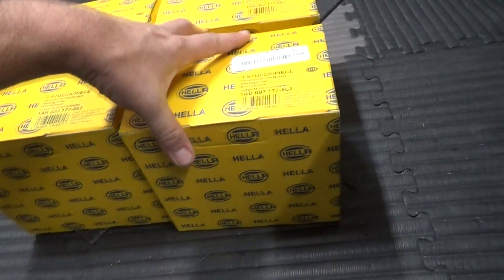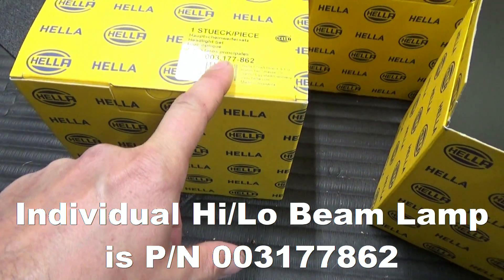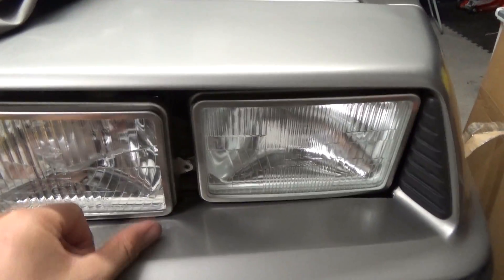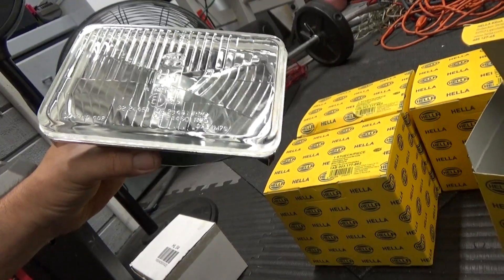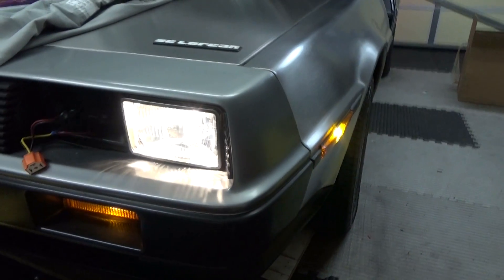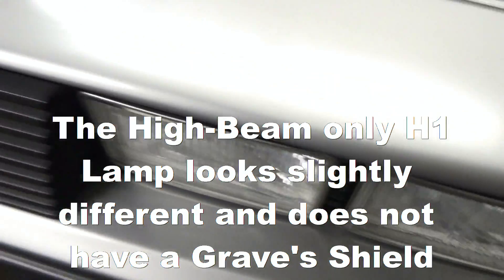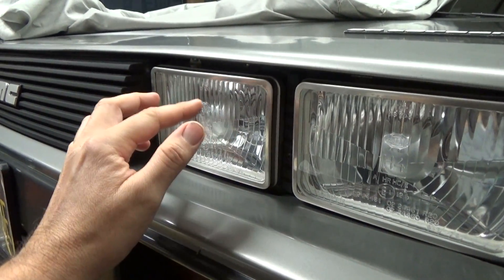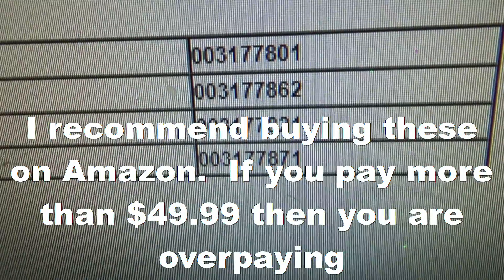Hella Yeah! Converting your sealed beam DeLorean headlamps to Hella H4/H1 conversion headlamps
Converting your sealed beam headlamps to Hella H4/H1 conversion headlamps on your DeLorean or any car that has the 4x6 sealed beam headlamps.

Everything you need to know is in the video

There are two options: H4 and H1. you can go all H4 if you have done the Quad-H4 conversion or go (2) H4 and (2) H1 Hella housings for the stock setup. The H4 is a low/high beam headlamp whereas the H1 is strictly high-beam (the DeLorean's inner headlamps).

Model numbers and where to look on Hella's website is covered in the video...I recommend buying from Amazon...these are not cheap, and if you pay more than $50 per lamp you are overpaying!